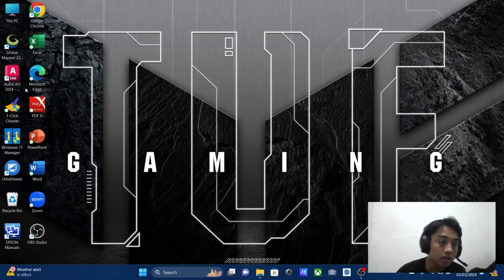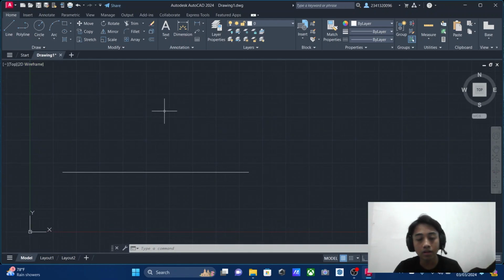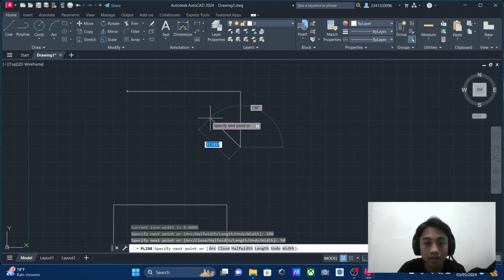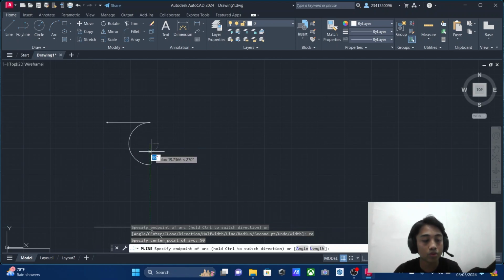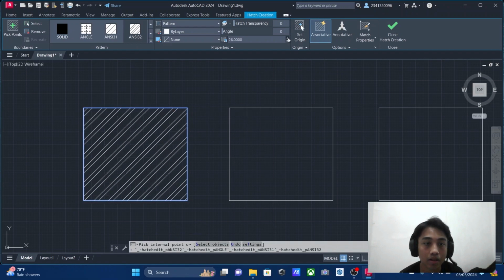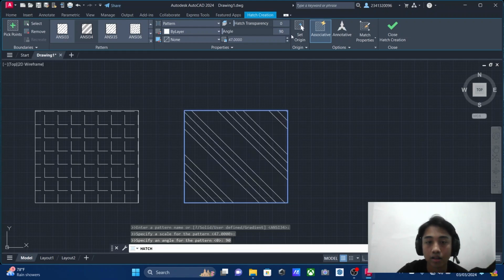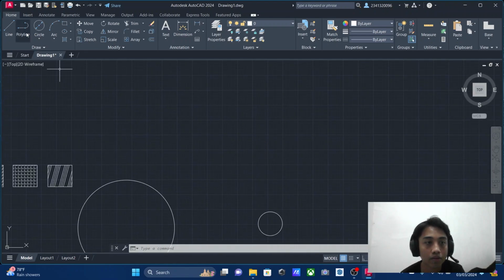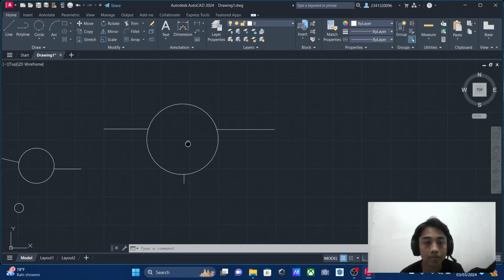Ikan Sepat Ikan Mas, Ayok Belajar AutoCAD Mas (Alief Naufal Zaidan Al Ansori)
Ini Naufal Numpang Upload Pak